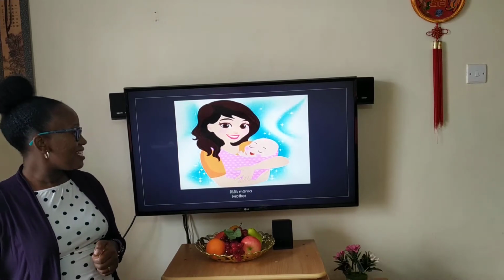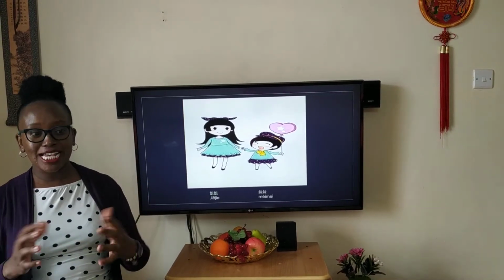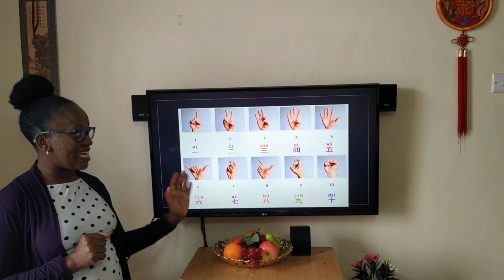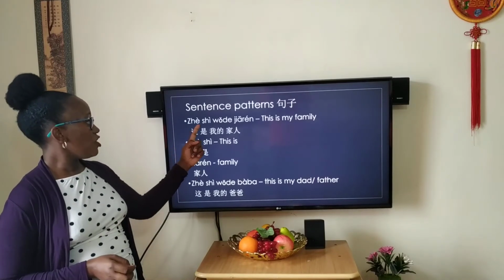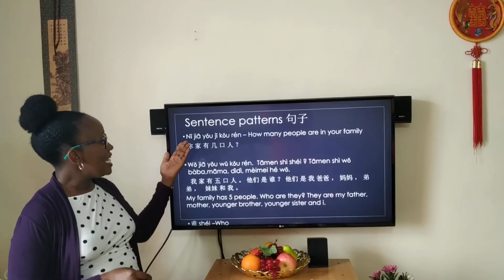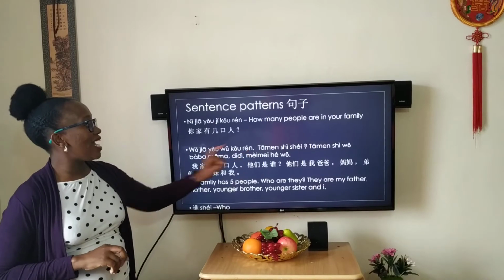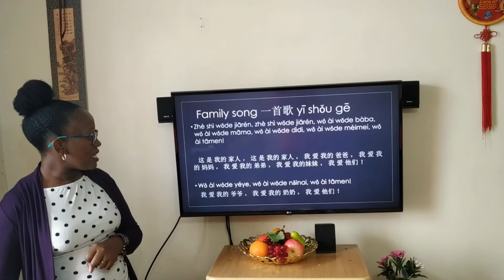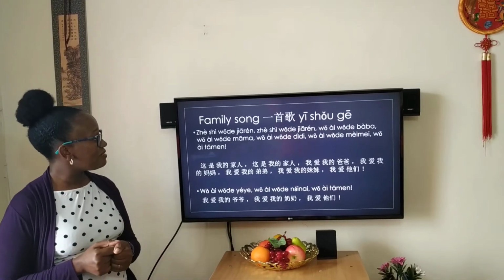Learn family members in Chinese, Learn numbers 1-10 in Chinese, learn a Chinese family song!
It's important to know how to talk about family in Chinese. Learn names of different family members. Learn how to introduce different members in the family. Learn also how to count numbers and the way the Chinese people count. Learn a Chinese family song to help you remember the family members.